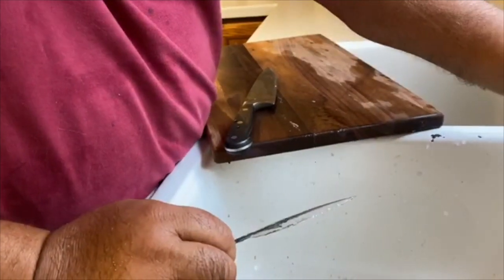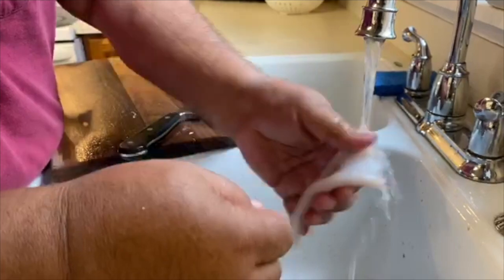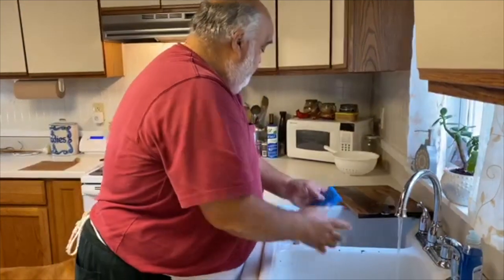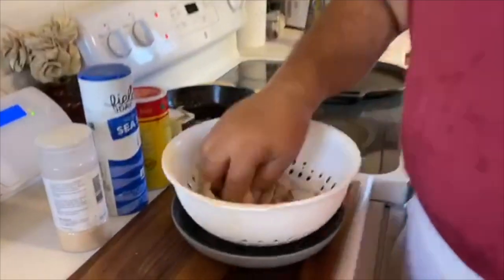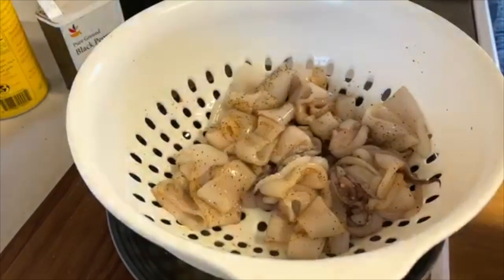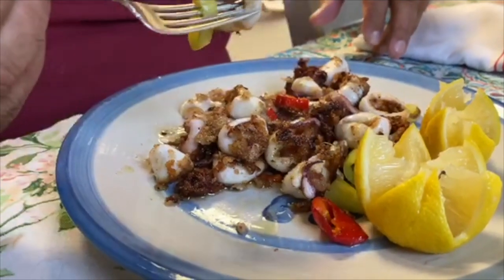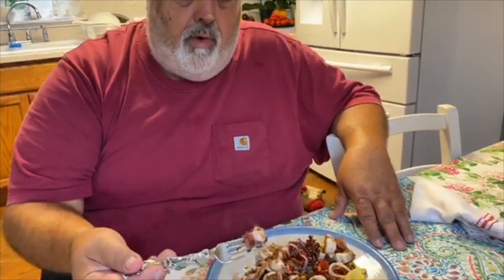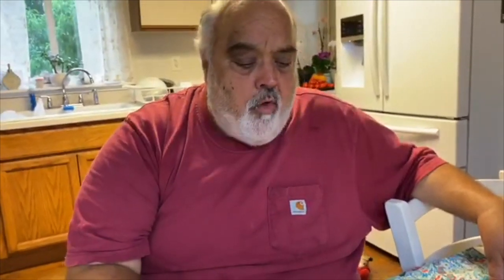Pan Fried Calamari with Hot Peppers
Thank You Emma and Mike Theiler, Jeanette T. Fisheries